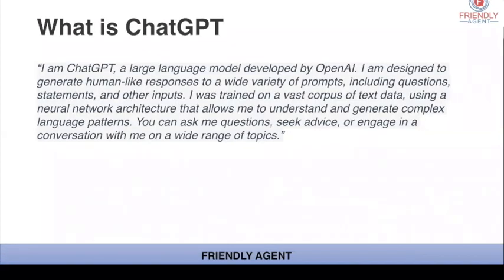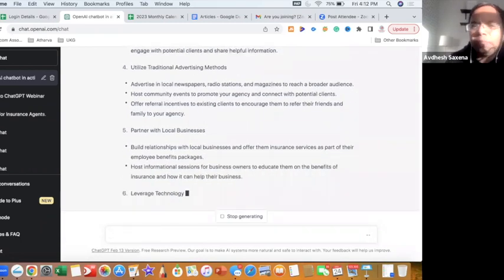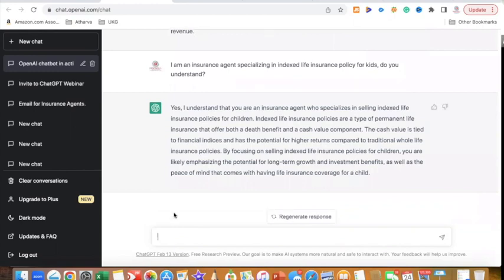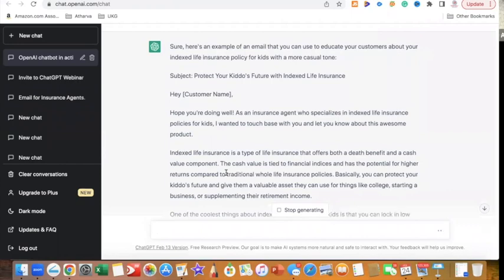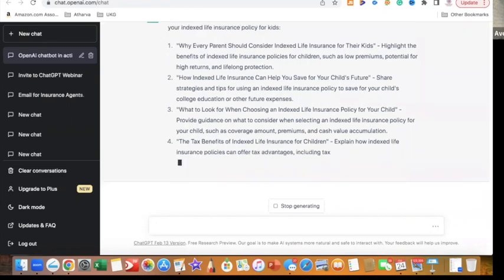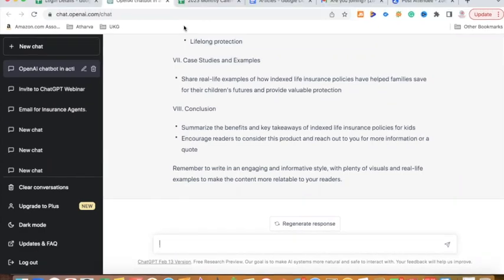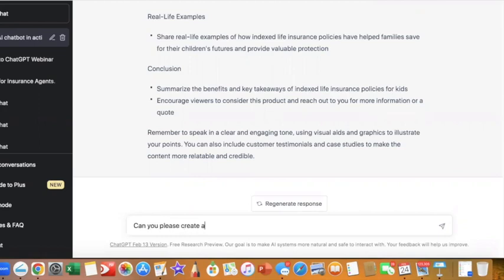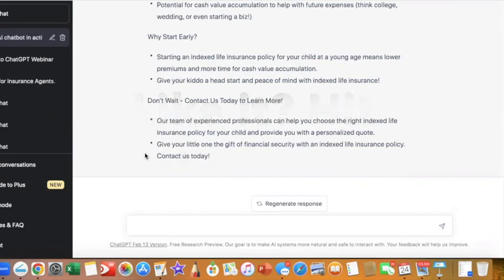How to use ChatGPT for Insurance Marketing?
How to use ChatGPT for Insurance Marketing and Lead Generation?

ChatGPT is a state-of-the-art language model developed by OpenAI. By incorporating ChatGPT into your insurance marketing strategy, you can save time and resources while providing a personalized experience for your customers.

In this video, you will learn about the following topics:

How ChatGPT works and its applications in insurance marketing
Best practices for integrating ChatGPT into your marketing strategy
Examples of from insurance perspective
How to do marketing research?
How to create campaigns which convert?